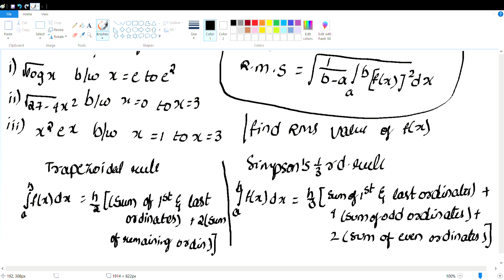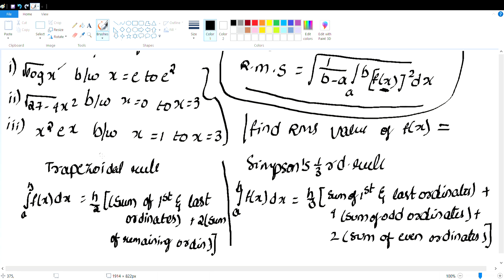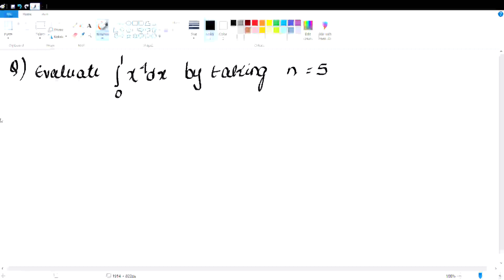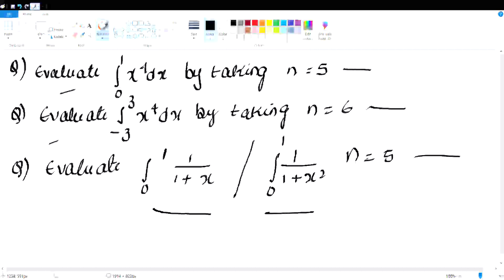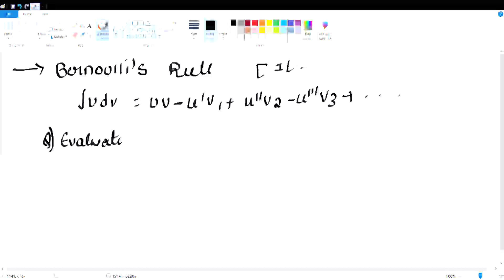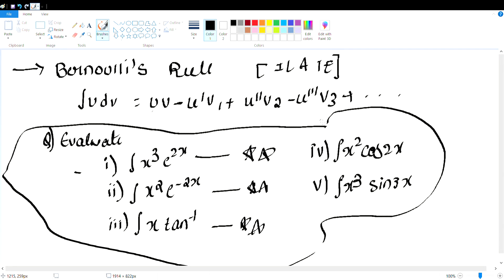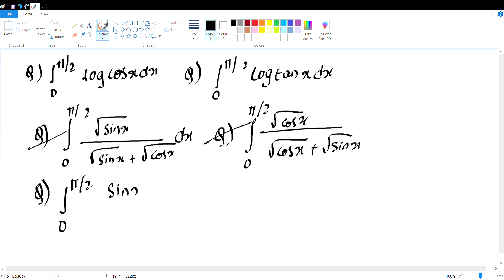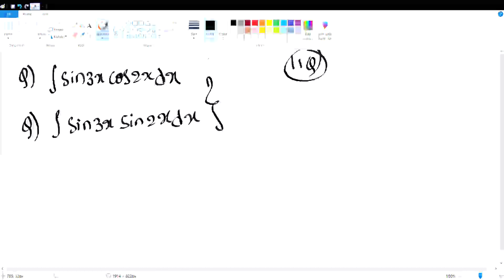ap diploma c20 maths m2 important questions 2022| ap diploma c20 maths m2 important essay questions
Nithin Kolluru:
Nithin Kolluru:
Students maths M3 subject online recorded classes starts Sunday
Interested students can enroll

Maths M2 subject online recorded classes already started. You can pay now to access and you can clear the exam in first attempt

We are keeping maximum efforts to train you
If anyone interested you can enroll